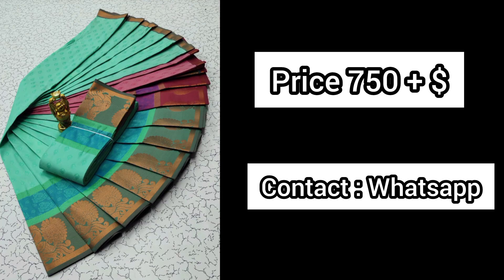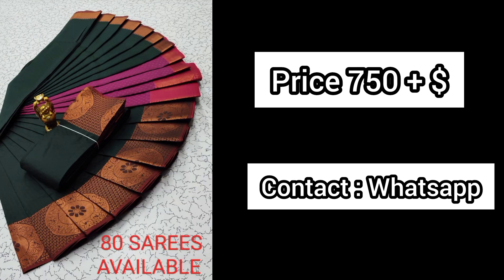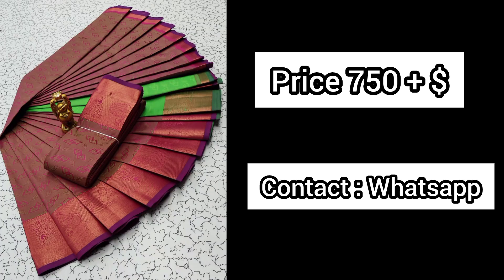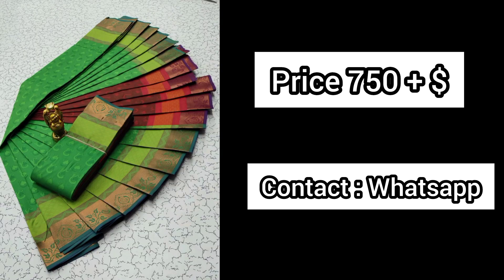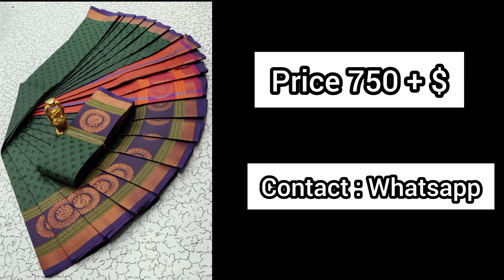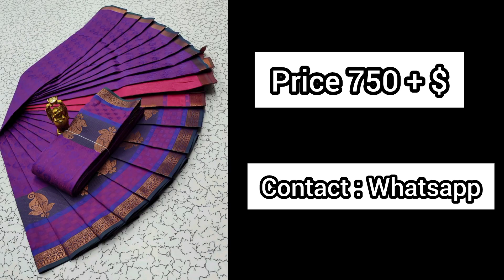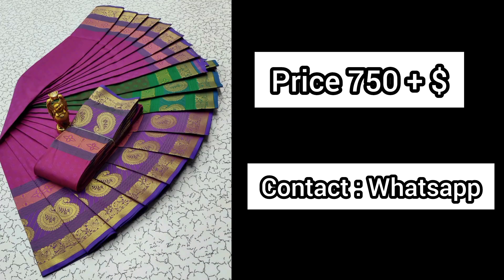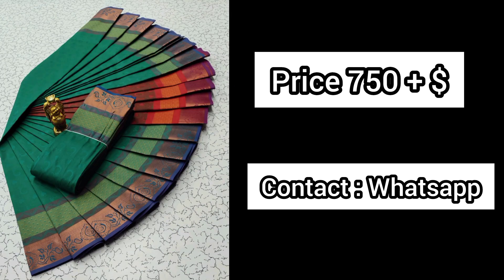3D Embosed Art Soft Silk sarees collections with Running blouse | Price 750 +$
🎗️NAME         : 3D Embossed Saree
🎗️MATERIAL :  Karizma SILK
🎗️SIZE            : 6.25 mts
🎗️FABRIC      : 80's warp saree
🎗️TYPE          : WOVEN
🎗️PALLU        :  RUNNING AND CONTRAST

🎗️FABRIC       : SOFT
🎗️WEIGHT     : 550 gms

🎗️PRICE        : *750+ $*